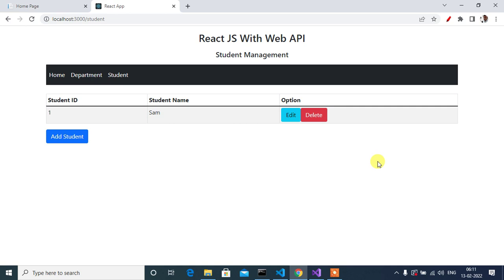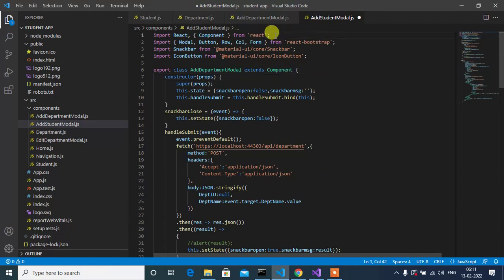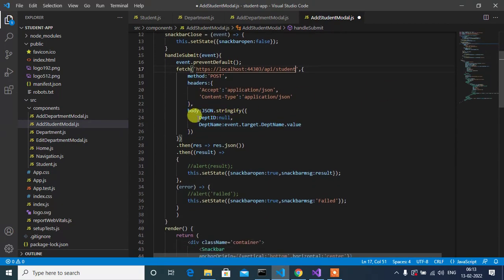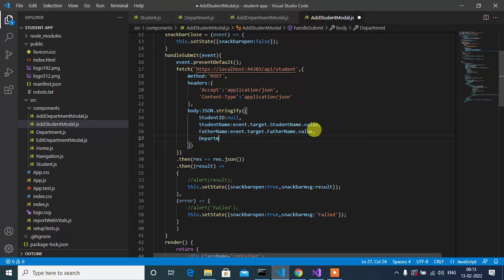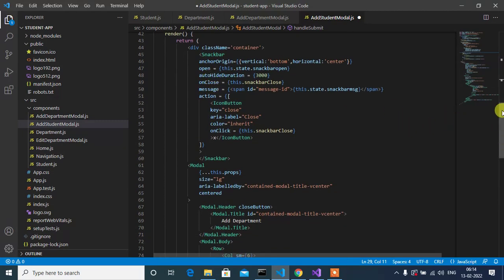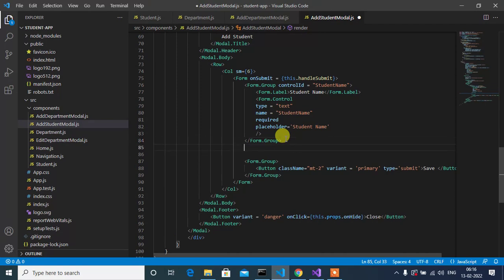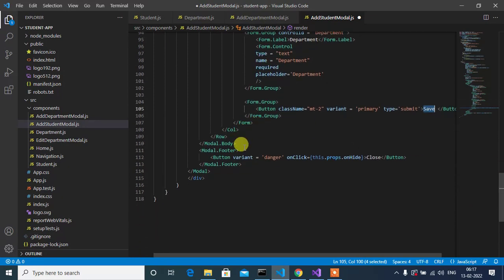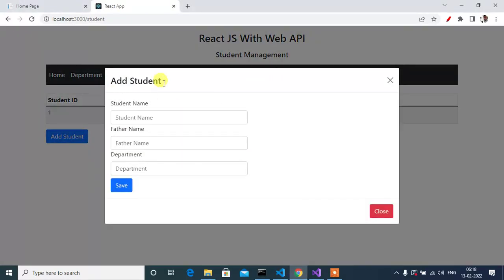#17 : Modal Window & Consume POST API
In this video we will learn how to implement modal popup window and consume post api method in Student page.